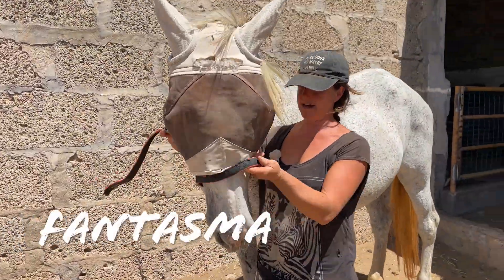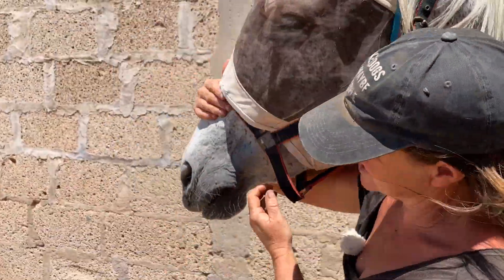How to Age Horses by Their Teeth | Tenerife Horse Rescue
In this comprehensive and insightful video, we unlock the secrets of equine aging by delving into the fascinating world of horse teeth! 🐴🦷

Join us as we demystify the art of reading a horse's age through their teeth, providing essential tips and tricks for every horse enthusiast and caretaker. From identifying specific dental features to understanding the significance of wear patterns, we'll equip you with the knowledge to accurately assess a horse's age with confidence.

Whether you're a seasoned equestrian or a curious newcomer, this educational journey will deepen your understanding of these majestic creatures and strengthen the bond between you and your equine companions.

Join Roz on this adventure of discovery as we navigate the age-old wisdom hidden within a horse's dental structure. Don't miss this opportunity to enhance your horsemanship skills and gain valuable insights that will last a lifetime! 🌟🐎

Directed and Edited by Alex Radu